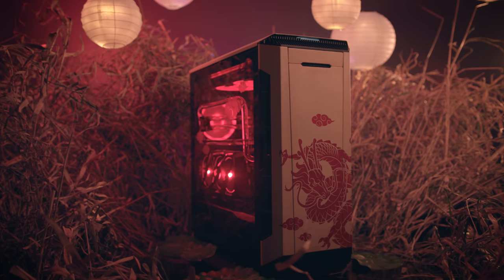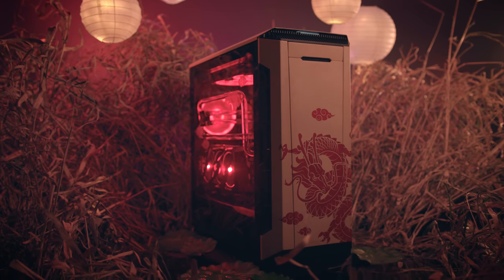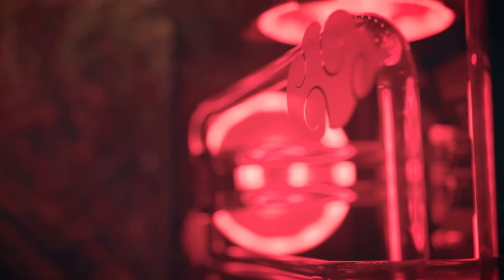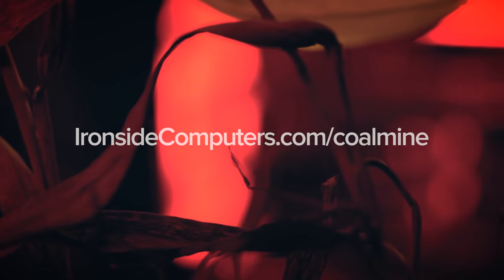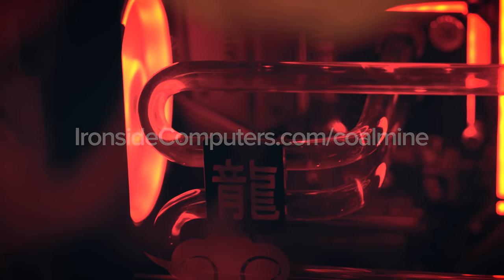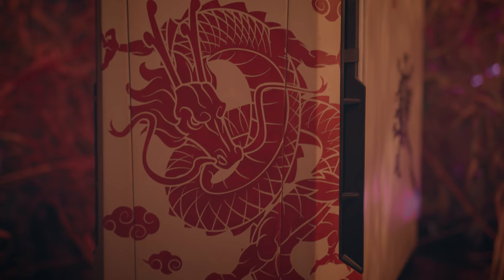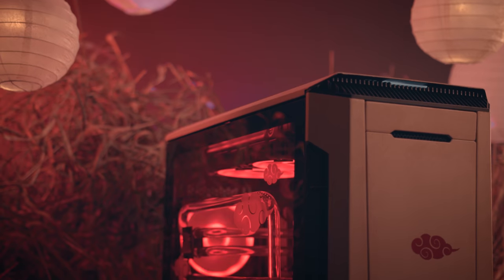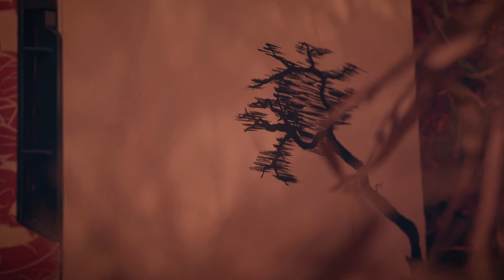We're Giving Away a Hand-painted Gaming PC! (Giveaway Ended)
Introducing... Dynasty! This PC was inspired by traditional East Asian wood block painting and was designed by our lead technicians. Pretty much every detail of this PC is custom, and we're honestly going to have a hard time letting this one leave! :) Good luck!

Winner announced December 1st.

PC Specifications:

CPU: Intel Core i7-9700K
Motherboard: MSI Z390 Tomahawk
Memory: 32GB of Corsair Vengeance RAM
GPU: Aorus RTX 2070
Hard Drive: 250GB M.2 drive and 2TB Hard Drive
OS: Windows 10